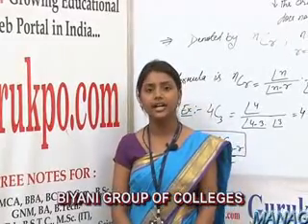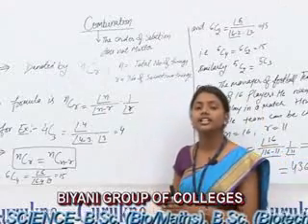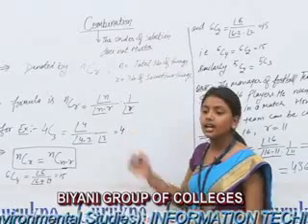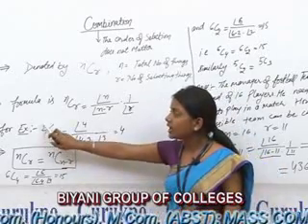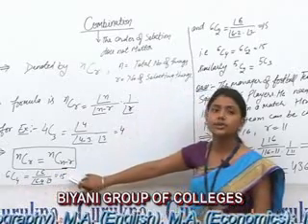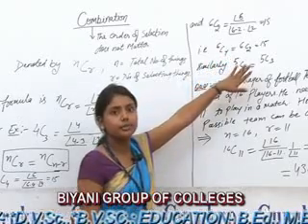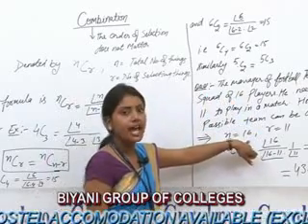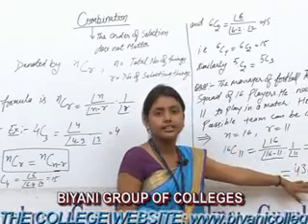Combination Lecture BSc Maths by Miss Priyanka Pandey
This is a part of lecture presented by Miss Priyanka Pandey, Asst. Professor of Biyani Groups of College. The video is about combination. The ways of selecting object or persons from a collection of objects or group of persons. Where order of selection is not important i.e. order of selection does not matter.